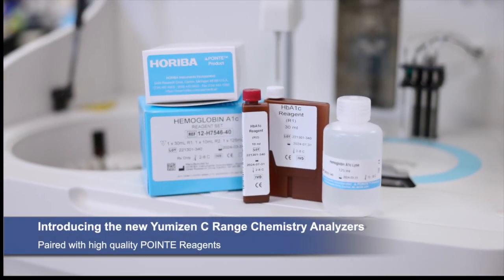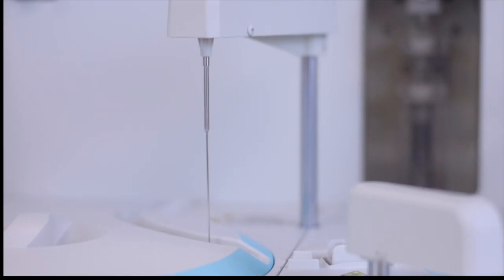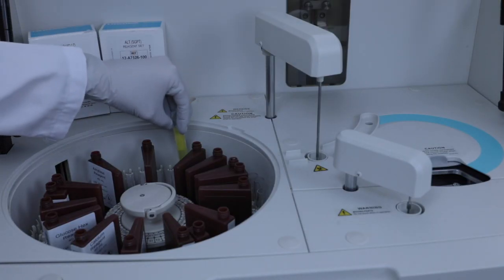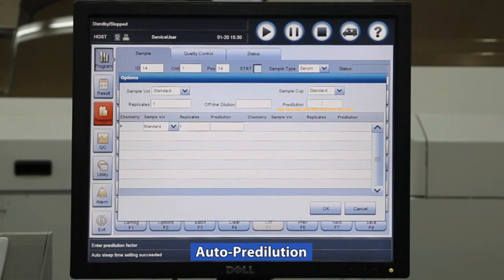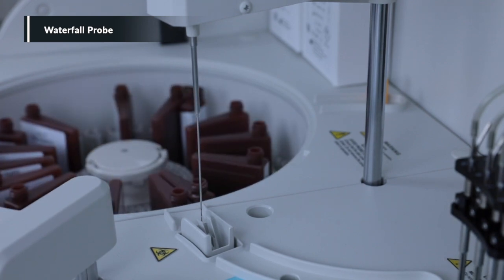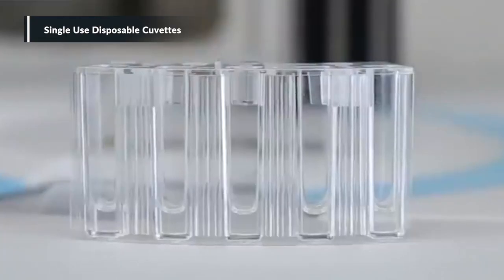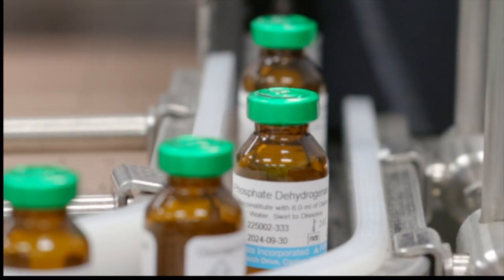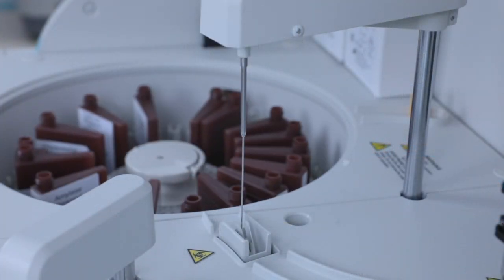Yumizen C240 & C230 Clinical Chemistry Analyzer (Long Version) - HORIBA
Paired with HORIBA's comprehensive, high-quality POINTE reagents, the new Yumizen C230 and C240 clinical chemistry solutions provide quick and reliable results, featuring robust hardware and advanced software – all backed by HORIBA’s gold-standard service and support organization.